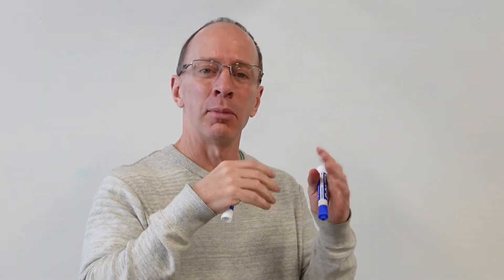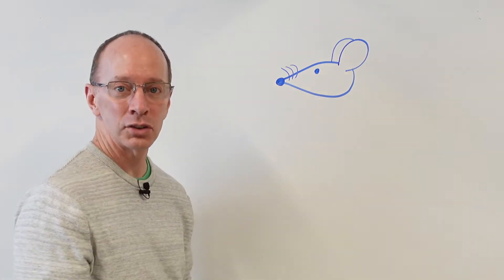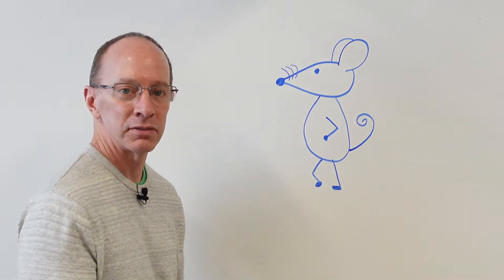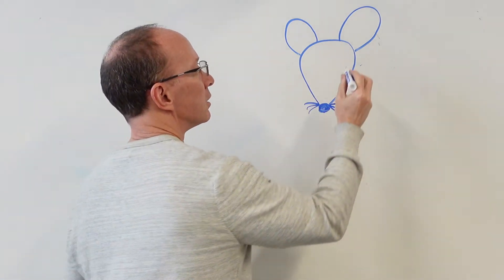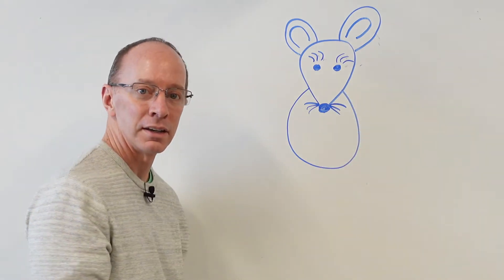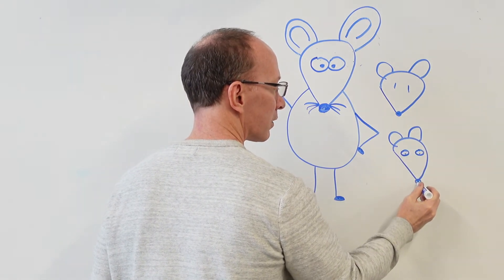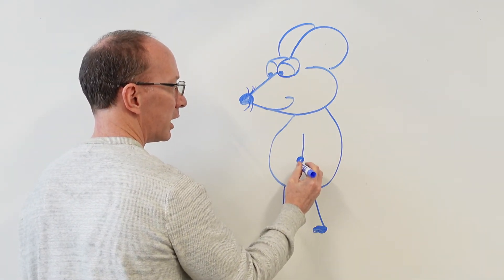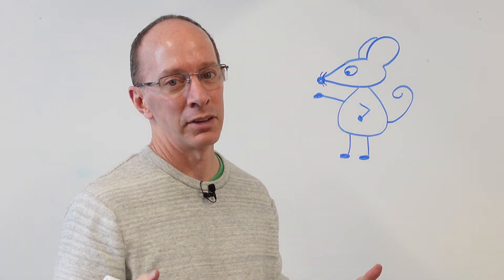How to Draw a Cartoon Mouse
Draw with us as we draw different cartoon mice.